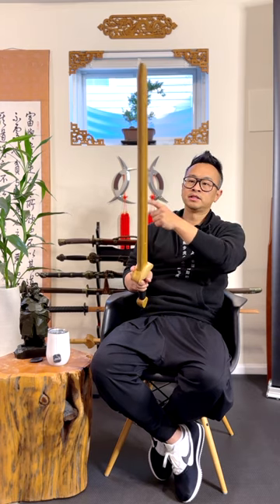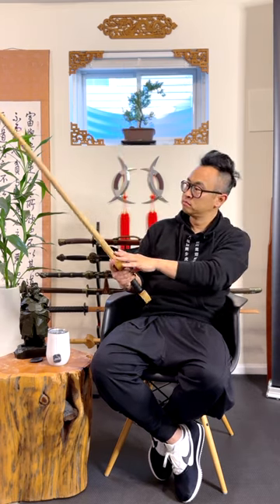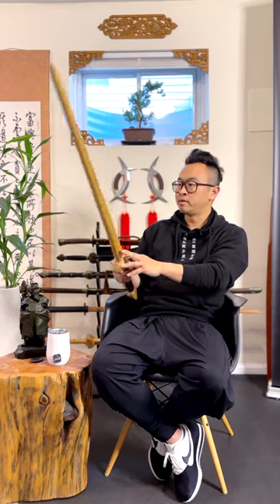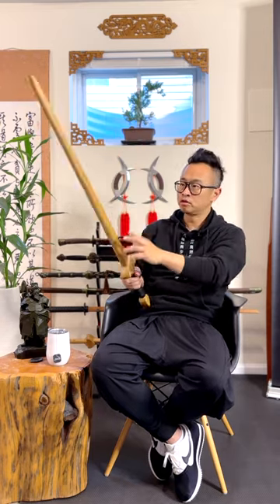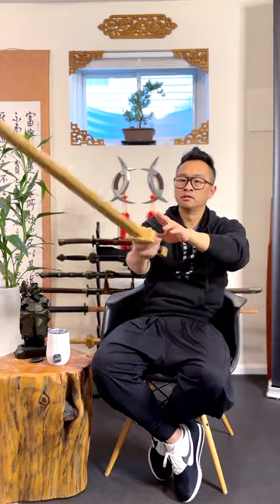BajiShu Lecture Series012 “Training Fist with Weapon” 八極塾講堂「以械練拳」